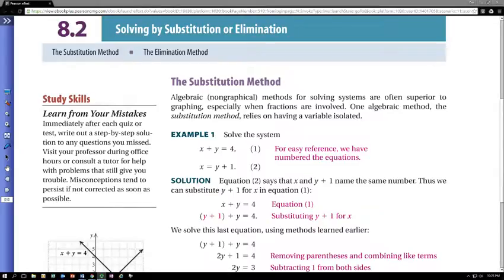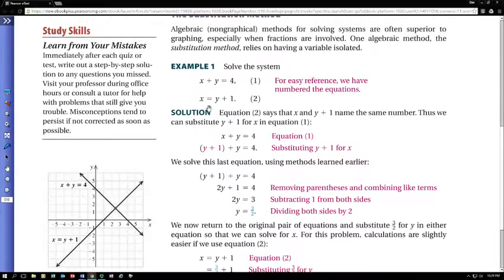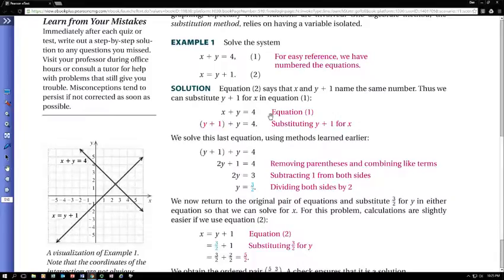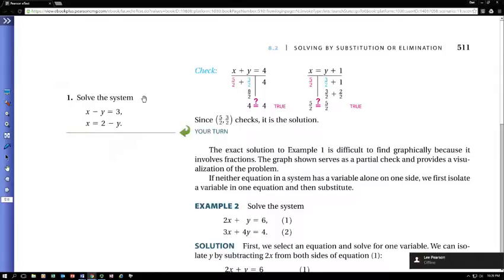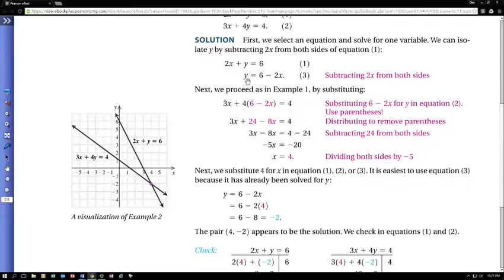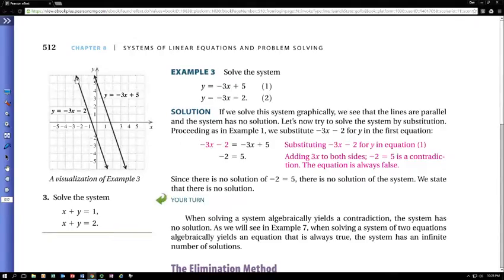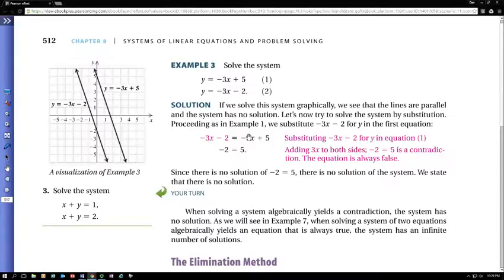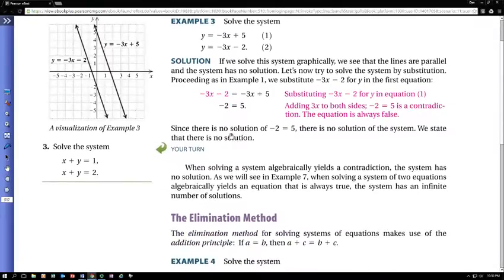Chapter 8 Sec 2 Substitution